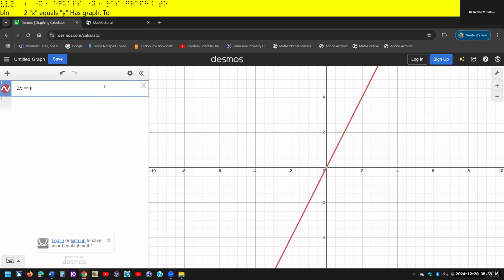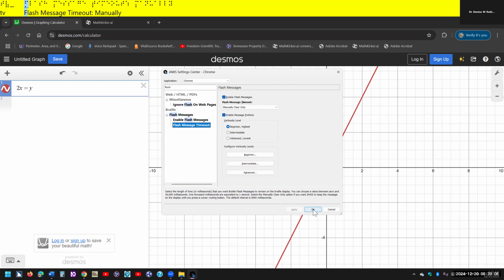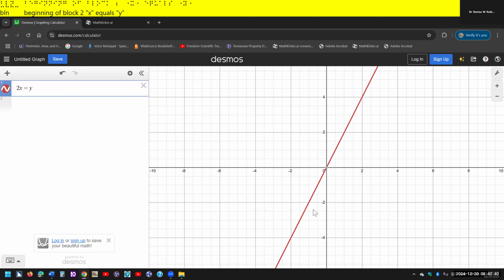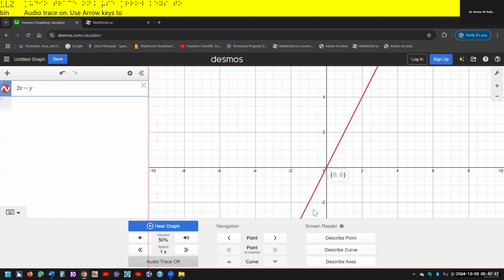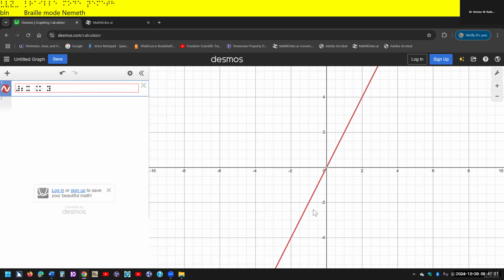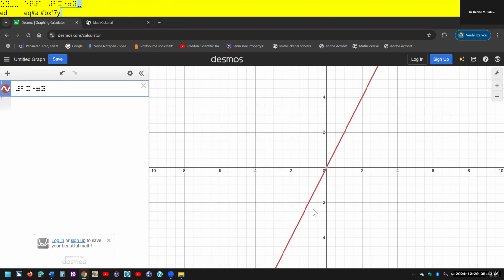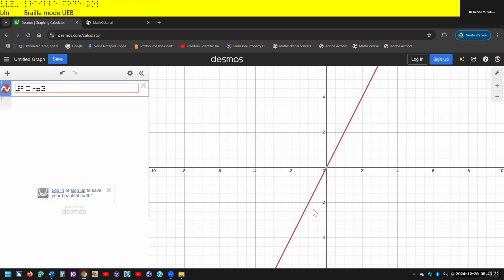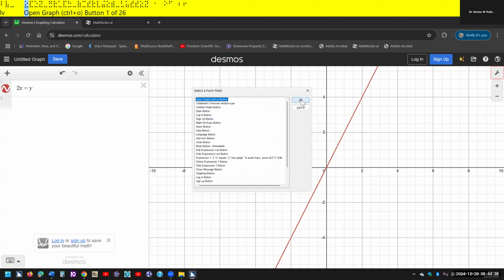Desmos Graphing Calculator Commands for Braille to appear on Braille Display with JAWS & Chrome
Dr. Denise demonstrates how to use the Desmos graphing calculator with screen readers like JAWS, ensuring braille appears on the braille display for tactile reading instead of audio output, or both. She emphasizes the importance of adjusting JAWS settings to access the display option for using Desmos. She also discusses various techniques for changing braille mode to Nemeth or UEB on the display or when typing on the keyboard. Learning these tricks will give you the tactile feedback on the display as needed.